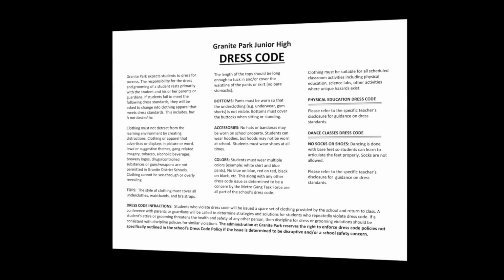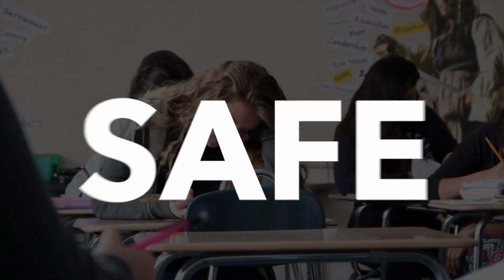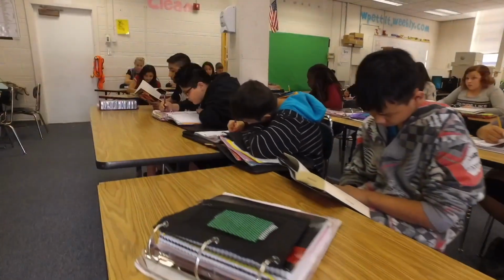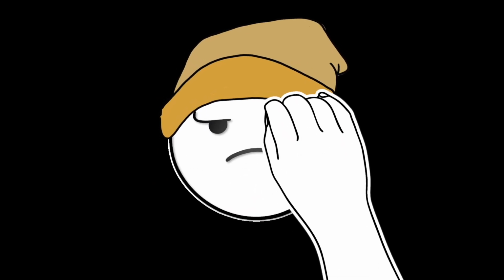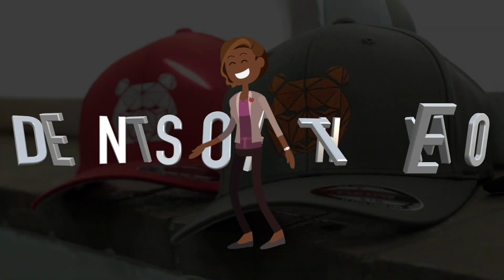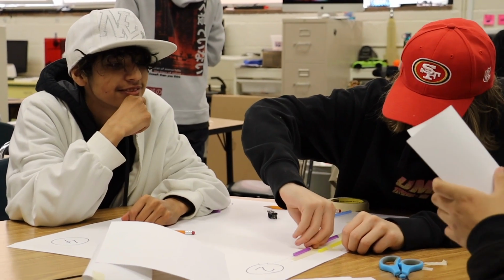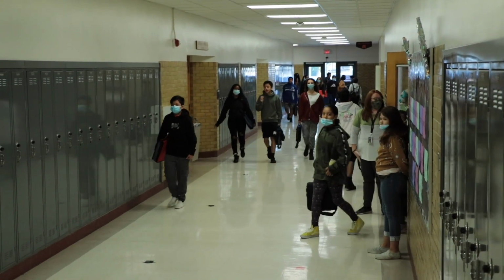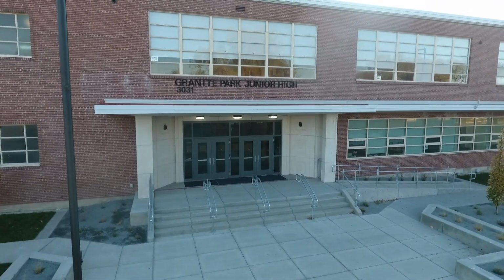Hats & Hoods Dress Code